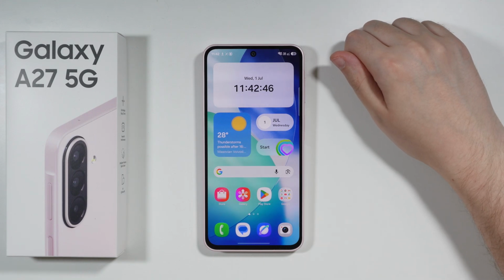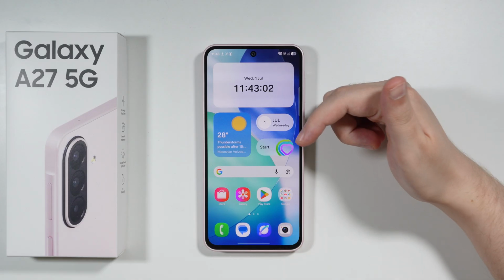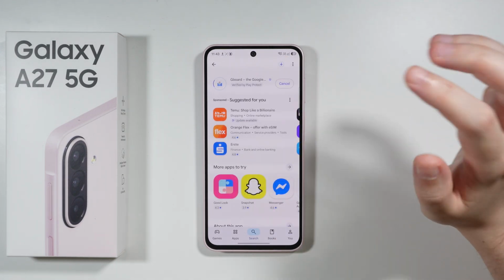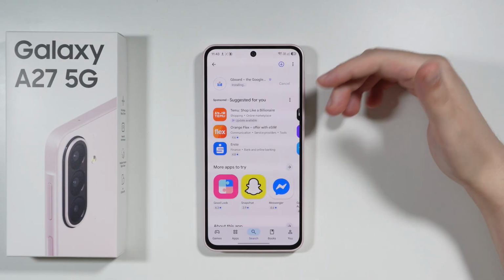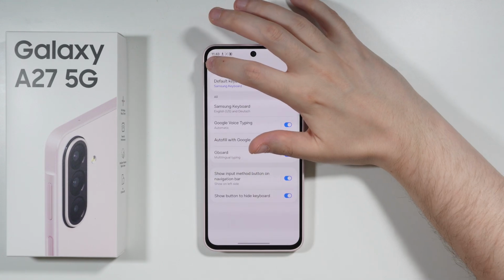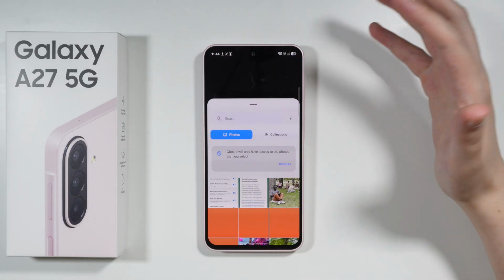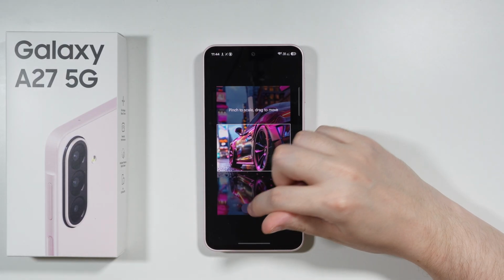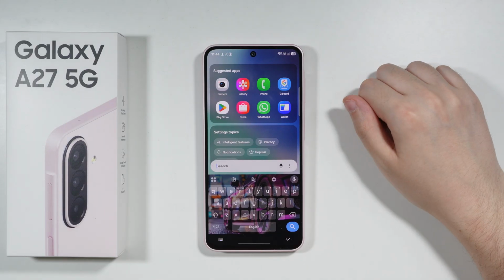Samsung Galaxy A27: How to Set Custom Keyboard Theme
In this video, I'll show you how to set a custom keyboard theme on your Samsung Galaxy A27 easily. Personalizing your keyboard can enhance your typing experience and make your device truly yours. Follow along with this quick tutorial to learn the steps for changing the keyboard theme and exploring different styles available for your Galaxy A27.